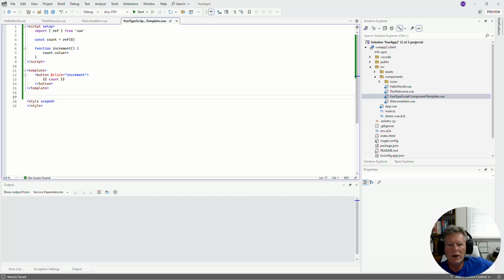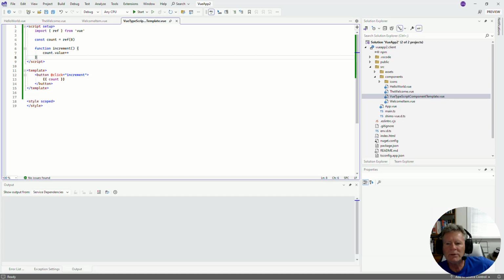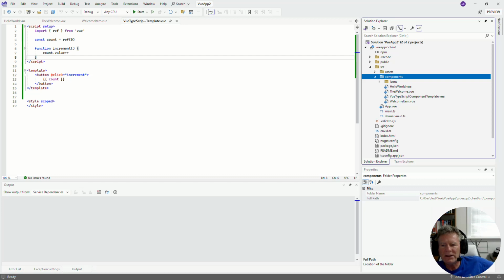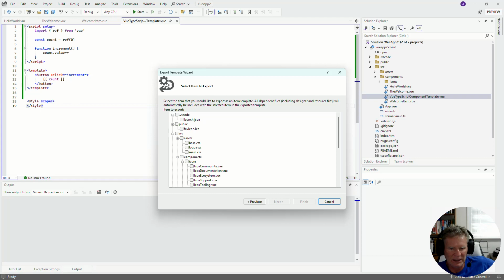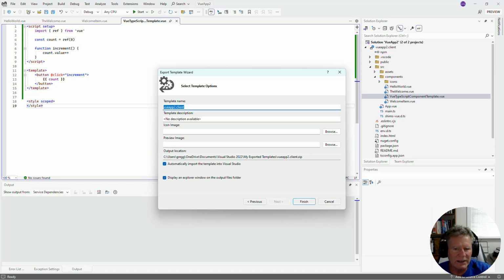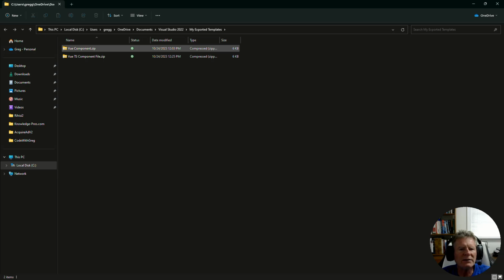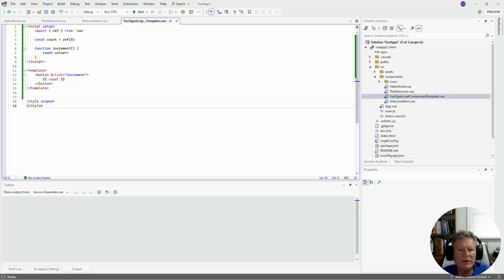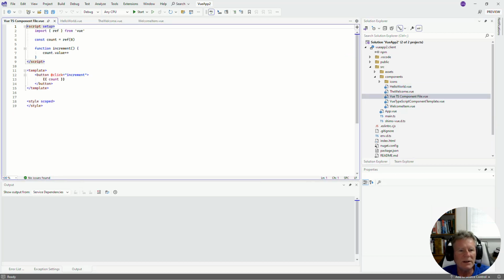Creating a Vue Item Template in Visual Studio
Wouldn't it be nice if you could right click and select "Add New Item" and start with a Vue Component Template?  It's not complex, but automating Boilerplate is always a good thing in my book.